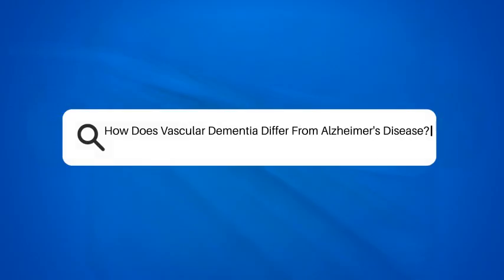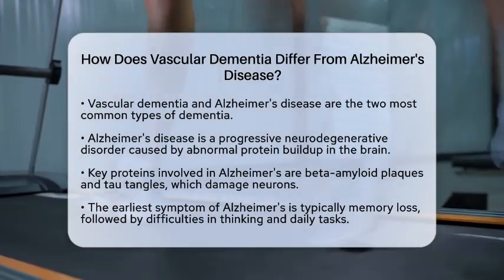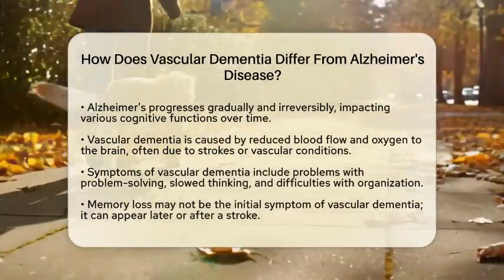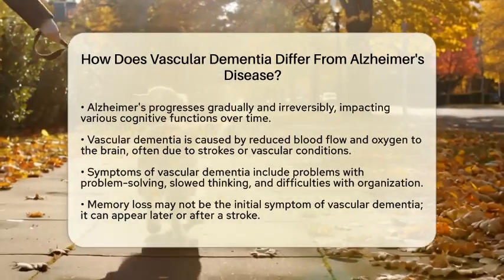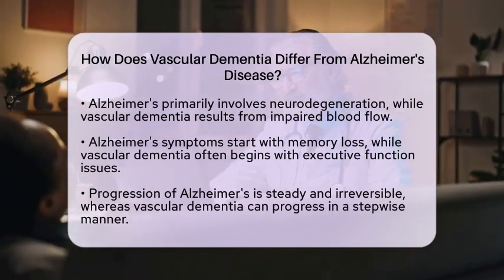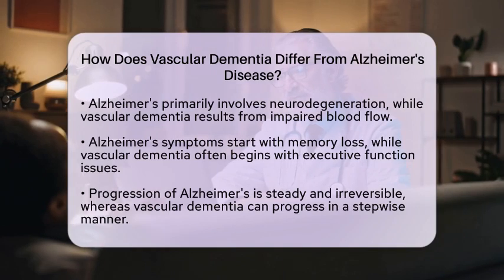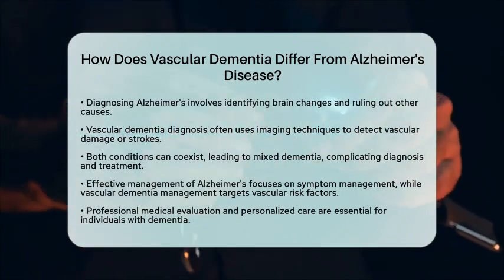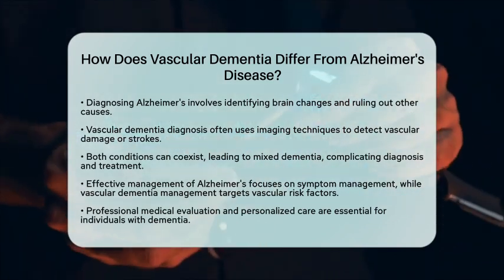How Does Vascular Dementia Differ From Alzheimer's Disease? | Test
How Does Vascular Dementia Differ From Alzheimer's Disease? In this informative video, we will discuss the differences between vascular dementia and Alzheimer's disease. Both conditions are prevalent forms of dementia, yet they arise from different causes and present unique symptoms. We'll cover how Alzheimer's is primarily a neurodegenerative disorder, characterized by the buildup of abnormal proteins in the brain, leading to cognitive decline. In contrast, vascular dementia is related to impaired blood flow to the brain, often resulting from strokes or other vascular issues.

We'll explore how the symptoms of these two types of dementia differ, particularly in terms of their onset and progression. Understanding these distinctions is essential for accurate diagnosis and effective management. We'll also touch upon the complexities of mixed dementia, where both conditions may be present simultaneously, complicating treatment approaches.

If you or someone you know is affected by dementia, seeking professional medical evaluation and personalized care is vital.

About Us: Welcome to Dementia Help Hub, your go-to resource for understanding dementia. Our channel is dedicated to providing clear information about dementia symptoms, types of dementia, Alzheimer’s disease, early signs of dementia, and dementia caregiving tips. Whether you're looking for support on memory loss or treatment options for cognitive decline, we're here to help you navigate these challenges with ease. The content provided is for general informational and educational purposes only. It is not intended to substitute for professional medical advice, diagnosis, or treatment. Never disregard professional medical advice or delay seeking it because of something you have seen in this content. Never rely on this information in place of consulting with qualified healthcare professionals. The creators and distributors of this content are not responsible for any adverse effects or consequences resulting from the use of any suggestions, preparations, or procedures described in this material. Always consult with your healthcare provider before starting any new health-related practice or program.